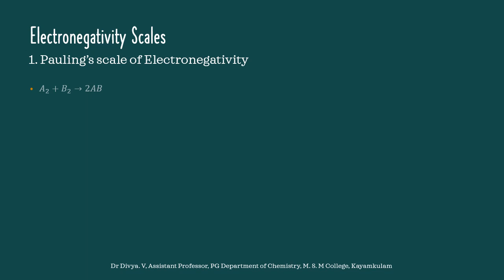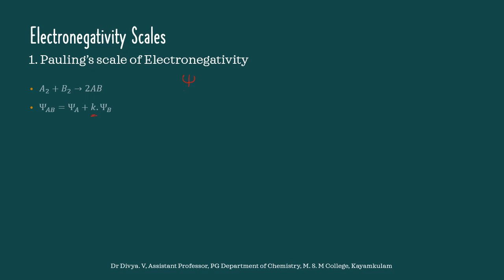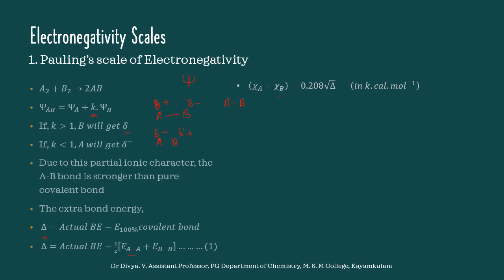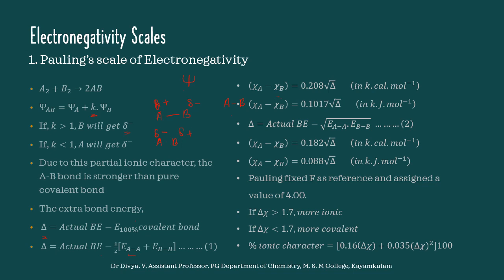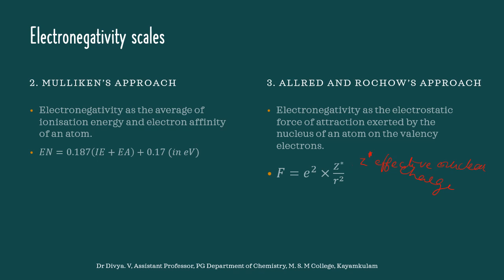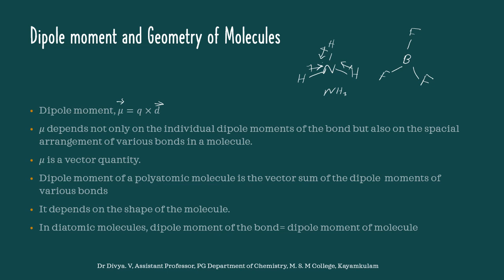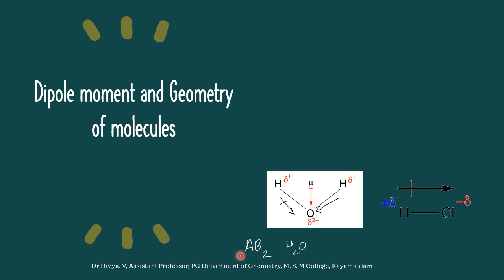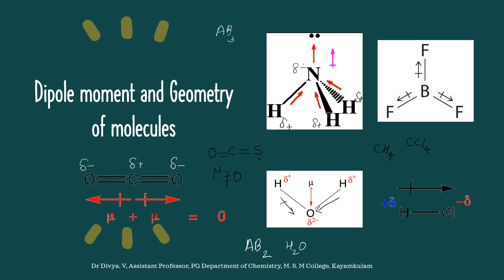Electronegativity scales and Geometry of molecules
Unit 2, Semester 1, BSc Zoology and Physics majors